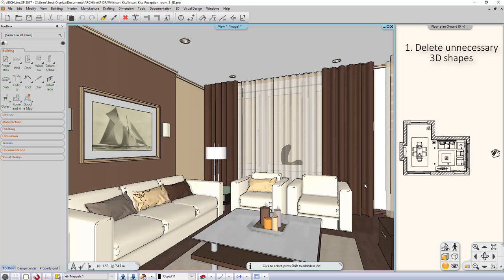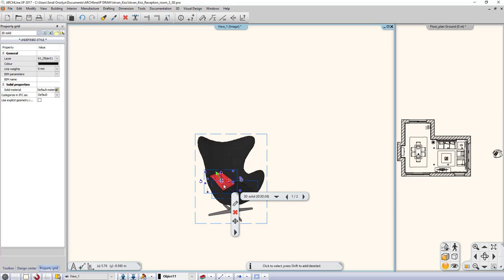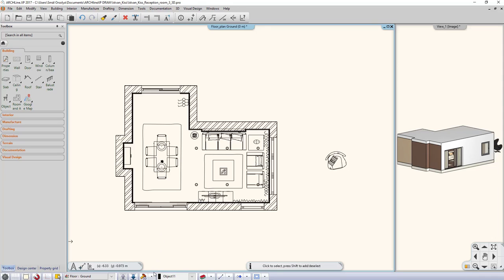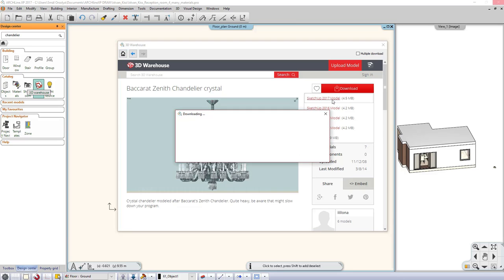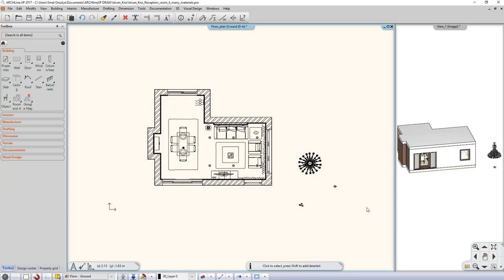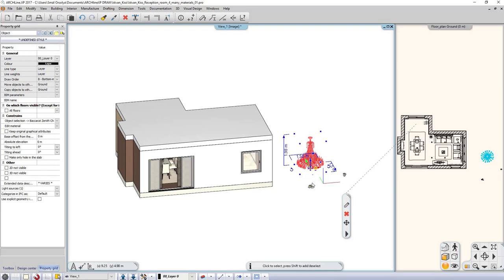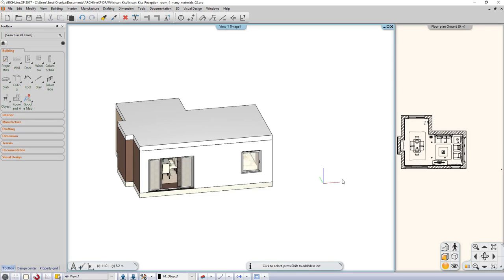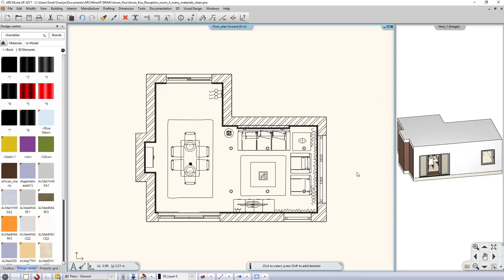How to manage large-size project - ARCHLine.XP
During planning a project its size can significantly increase. It worth spending some time to clean up the project in order to reduce project size. To clean the project, we need to do the following four steps:

1. Delete superfluous 3D shapes
2. Delete objects that are too large
3. Delete objects that contain too many materials
4: Remove unused materials from the project